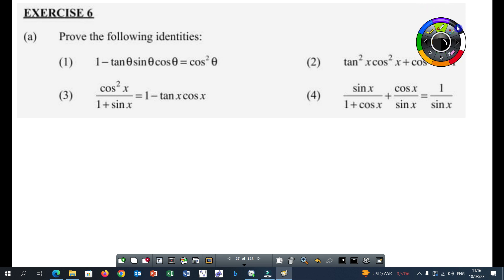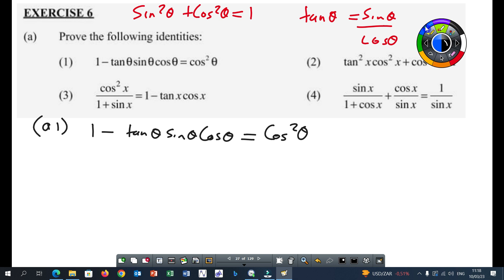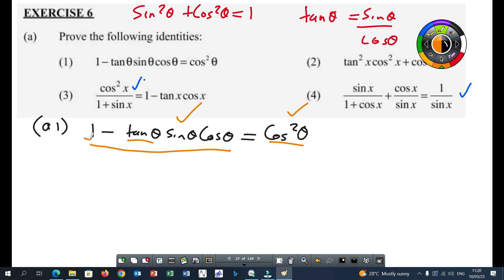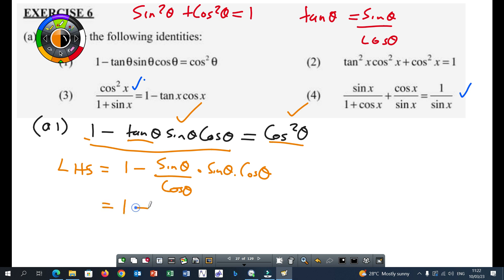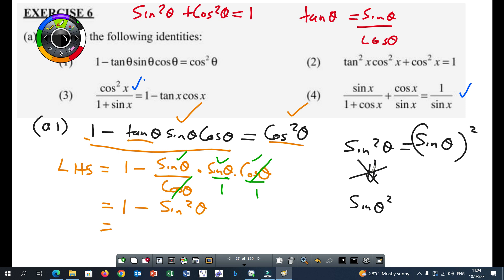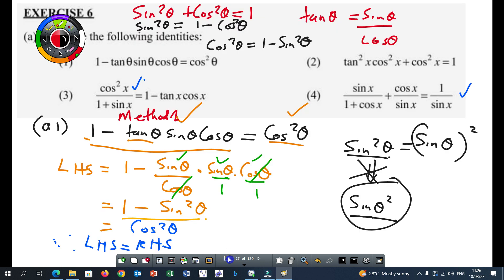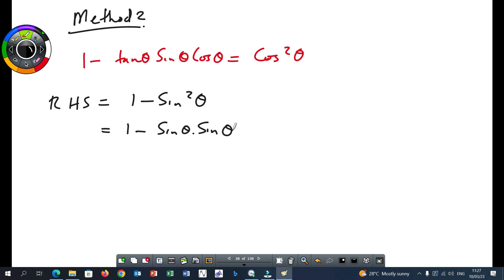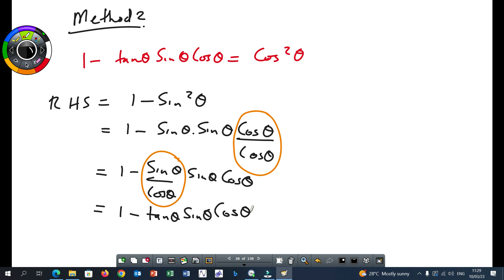Grade 11 Proof of identities Part 1 2023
In this video introduced how to prove identities using the 2 Fundamental identities.